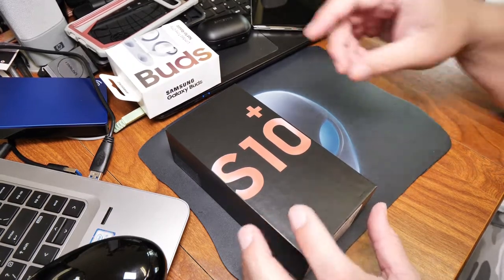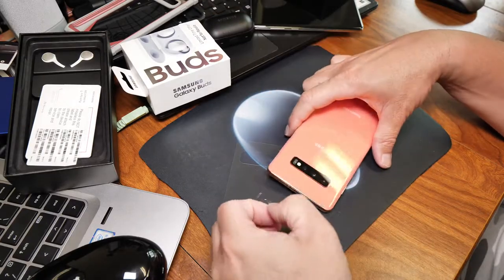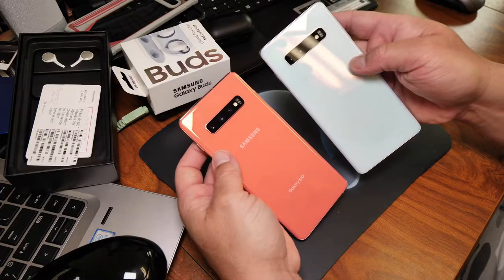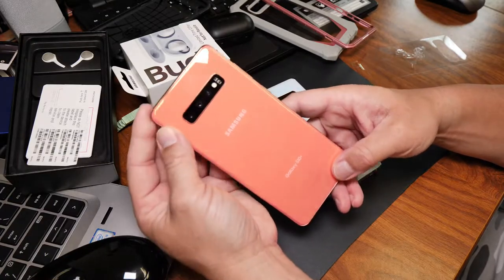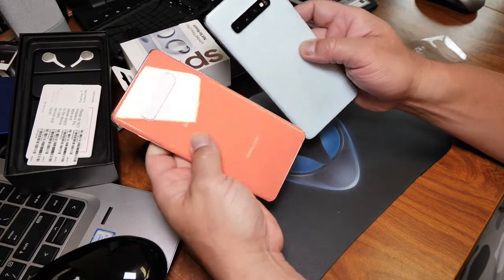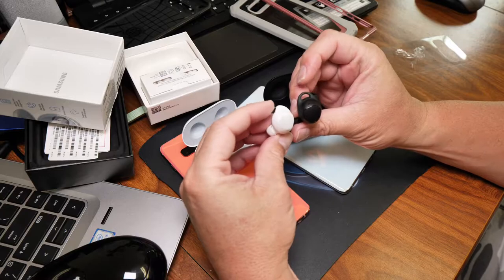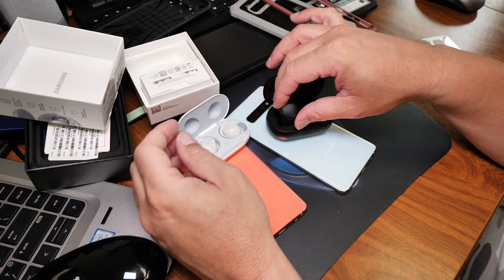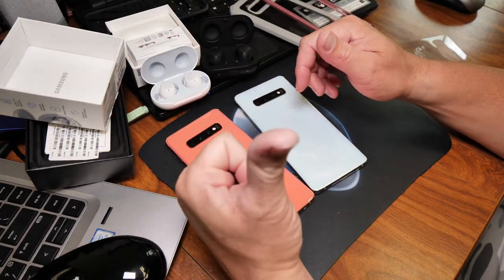Samsung Galaxy S10 Plus Flamingo Pink